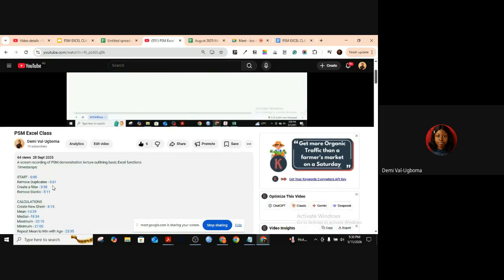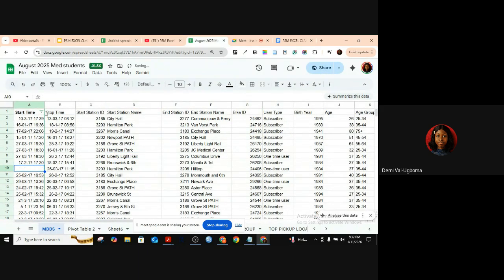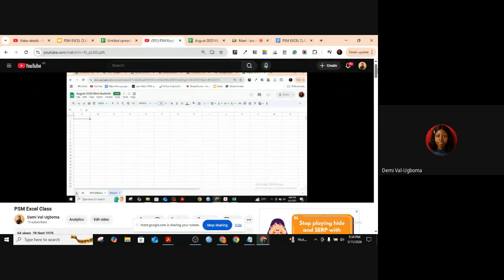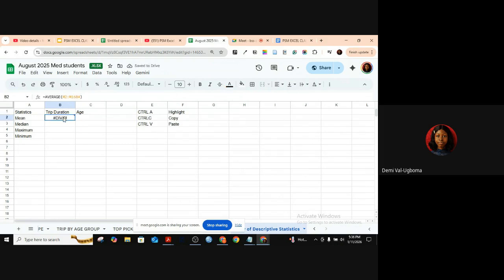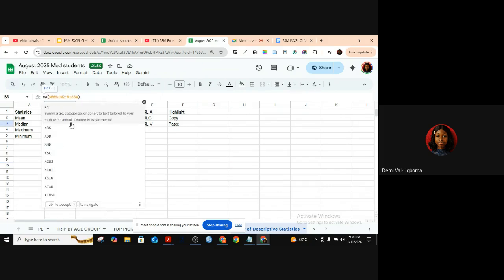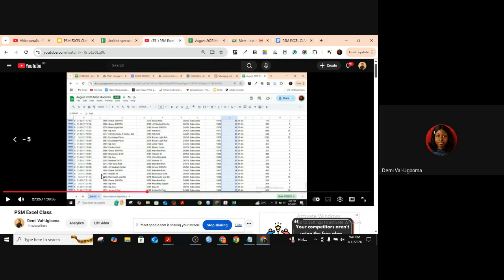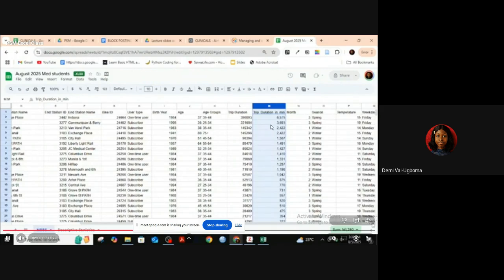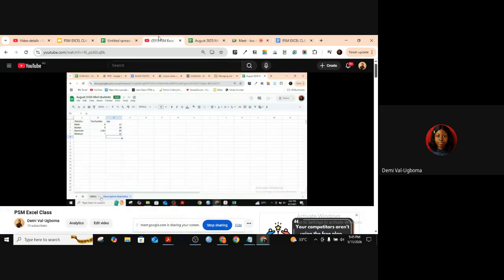Updated PSM Excel Class 1 (Basic Functions, Calculations)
A walkthrough of the previous PSM class with audio.

Timestamps:
Start - 0:00
Basic Excel Functions - 0:46
Calculations - 4:42